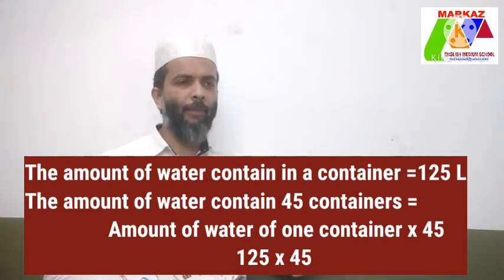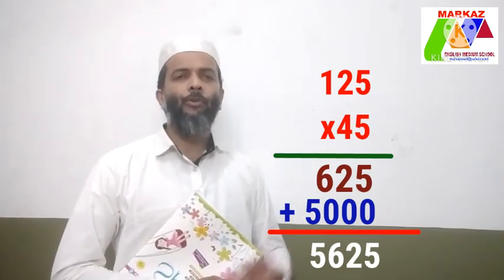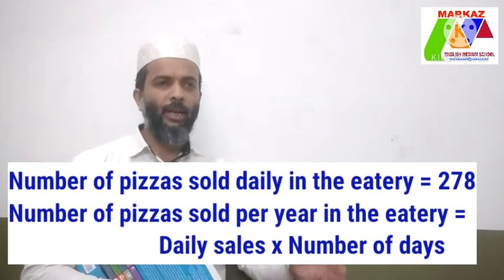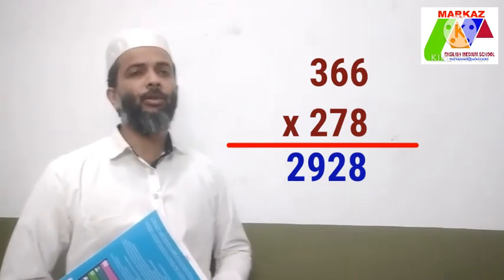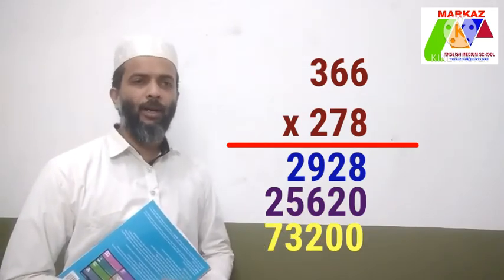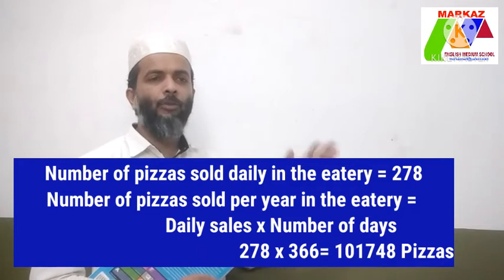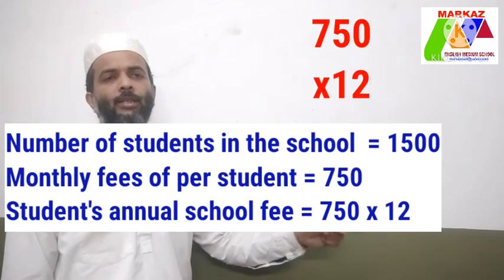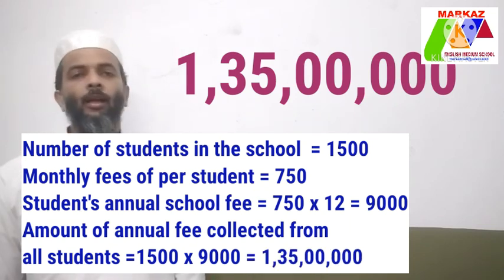V STD Mathematics: Multiplication Stories